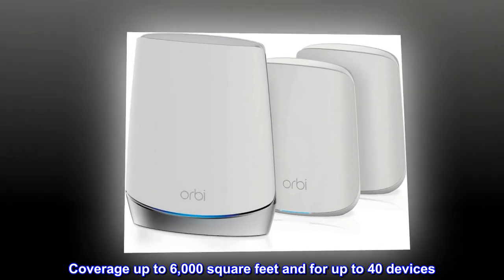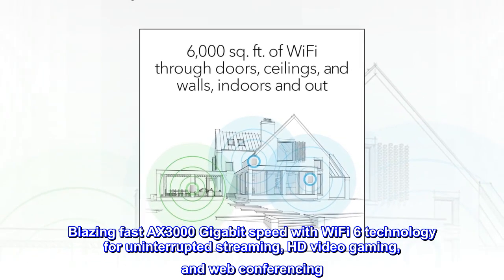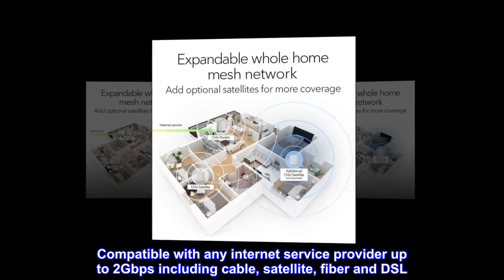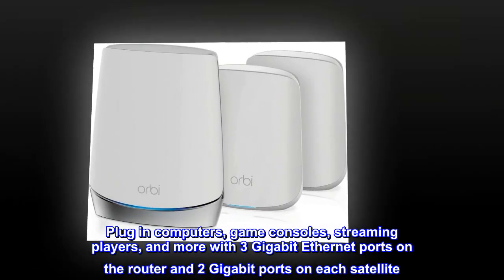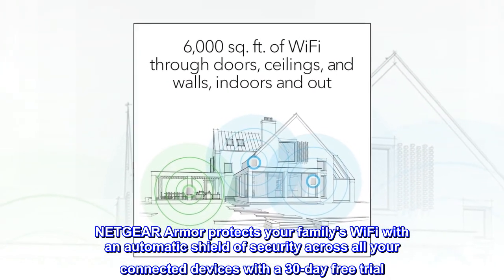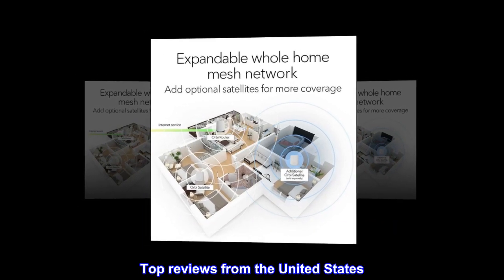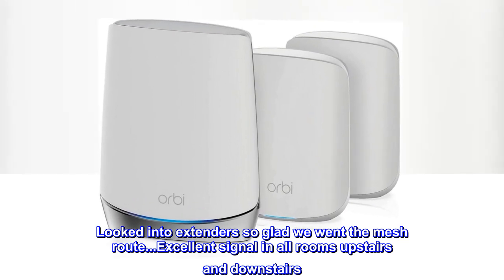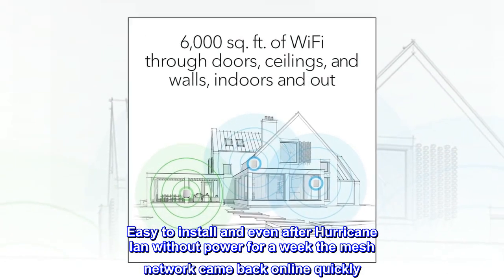NETGEAR Orbi Whole Home Tri-Band Mesh WiFi 6 System (RBK653) – Router with 2 Satellite Extenders,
Coverage up to 6,000 square feet and for up to 40 devices. Extend coverage up to 1,750 square feet with each additional satellite (sold separately)
Blazing fast AX3000 Gigabit speed with WiFi 6 technology for uninterrupted streaming, HD video gaming, and web conferencing
Compatible with any internet service provider up to 2Gbps including cable, satellite, fiber and DSL
Connects to your existing cable modem, and replaces your Wi-Fi router
Sets up in minutes with the Orbi App; easily manage Wi-Fi settings, test internet speed, and monitor data usage
Plug in computers, game consoles, streaming players, and more with 3 Gigabit Ethernet ports on the router and 2 Gigabit ports on each satellite
 Love the Mesh
We purchased a two story historic home...the first thing was no wifi past the living room. Looked into extenders so glad we went the mesh route...Excellent signal in all rooms upstairs and downstairs. The Bitfinder trial is great, really helps in blocking malware sites. Easy to install and even after Hurricane Ian without power for a week the mesh network came back online quickly